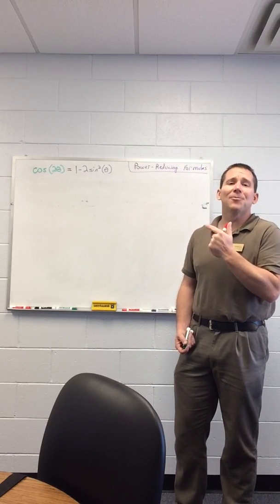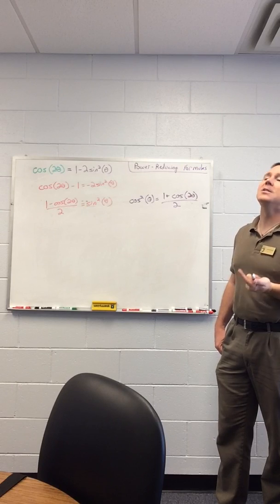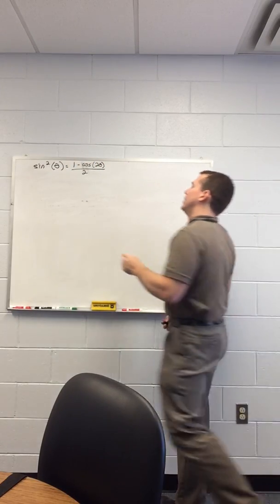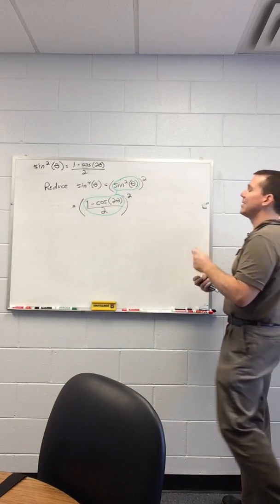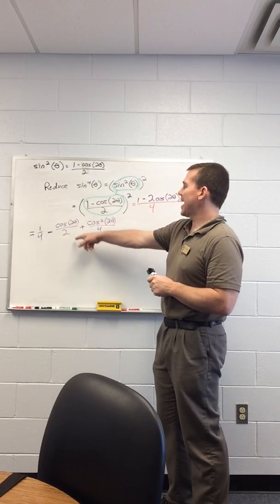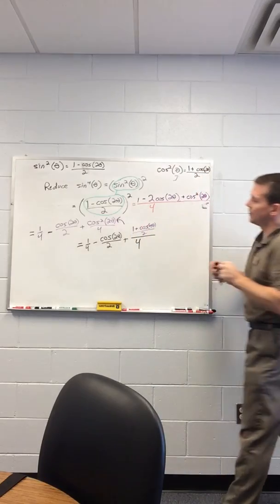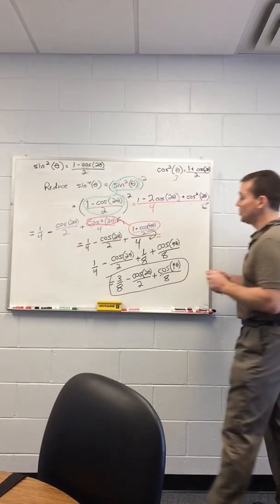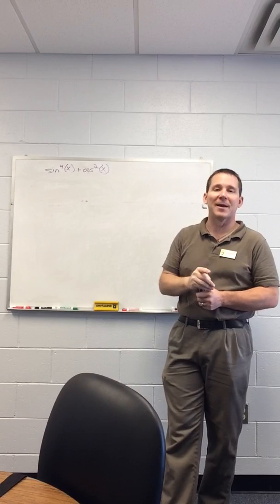Power reducing formulas